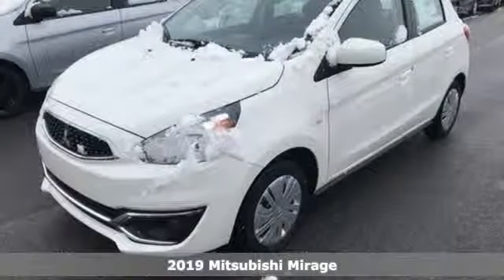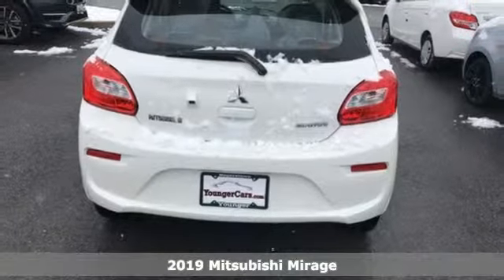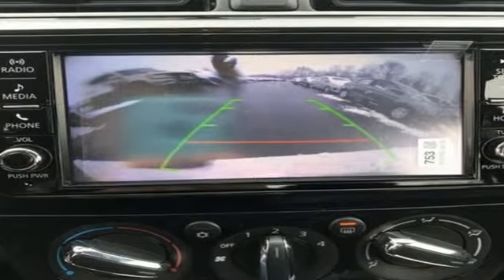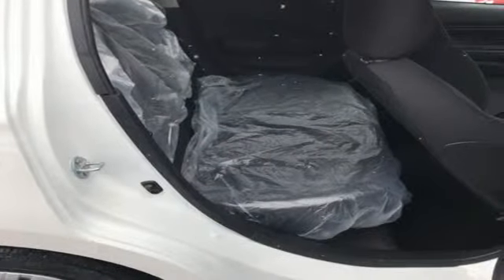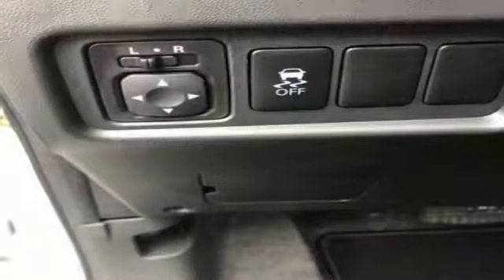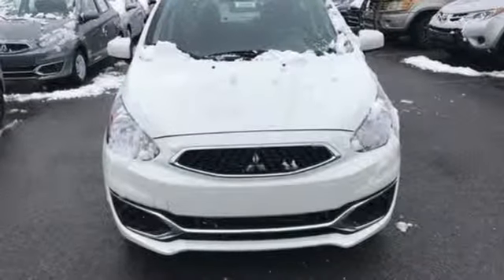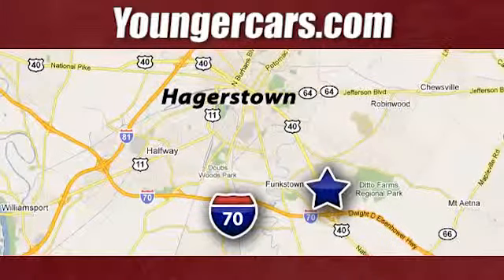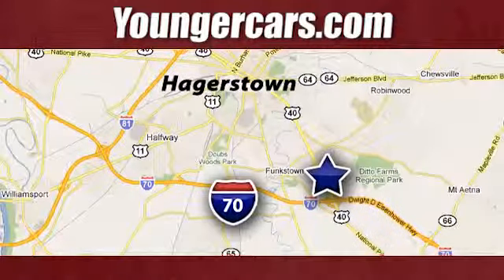New 2019 Mitsubishi Mirage Frederick MD Hagerstown, WV M2920900 - SOLD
Year: 2019
Make: Mitsubishi
Model: Mirage
Trim: ES
Engine: 1.2L 3-Cylinder DOHC MIVEC
Transmission: CVT
Color: White
Interior: Black
Stock #: M2920900
VIN: ML32A3HJ4KH005438
ABS brakes, Electronic Stability Control, Illuminated entry, Low tire pressure warning, Remote keyless entry, Traction control.brbrMitsubishi builds vehicles for spirited people looking for something different. Something unique. Something that stands out. With R&D as a driving force and a focus on electronic technology as our guiding light call and schedule a test drive today.brbrbrSince 1976 the Younger family has been serving the Tri-State area with one of the best automotive experience available. Being a family owned operation allows Younger to take a caring attitude towards it's customers for long-term relationships. Our Dealership is built around customer service with a dealer who really takes you seriously. Our new state-of-the-art Toyota Building is full of new and exciting features like Wifi (Wireless Internet), Flat Screen TV's, leather comfy chairs in the Service Waiting Area, a coffee/cappuccino machine, fresh donuts daily, a slushy machine and complimentary popcorn. We also offer complimentary hot dogs and Quizno's subs at lunchtime when you're here for a service appointment!brbrSo, if you're looking for a quality vehicle and superior customer service, contact us and we will deliver.brbrYou have my personal commitment to a fun and rewarding automotive experience!brbrBrandon Younger Owner/President. Price includes: $500 - Customer Rebate. Exp. 05/31/2019

Be One!

Address:
1945 Dual Highway